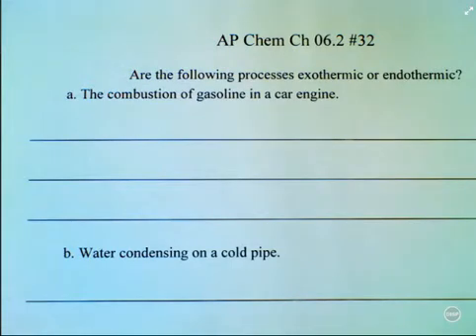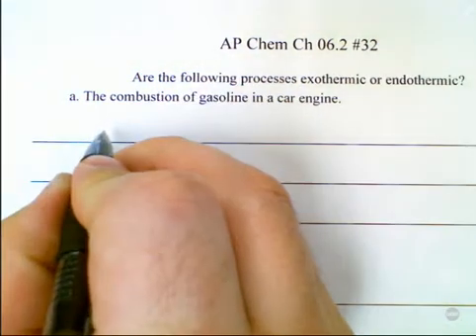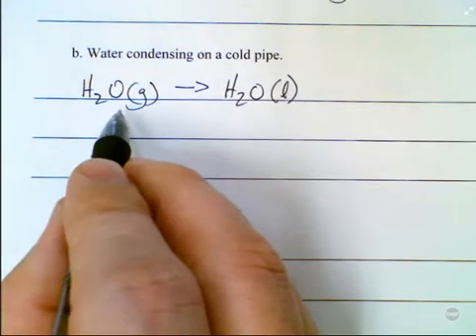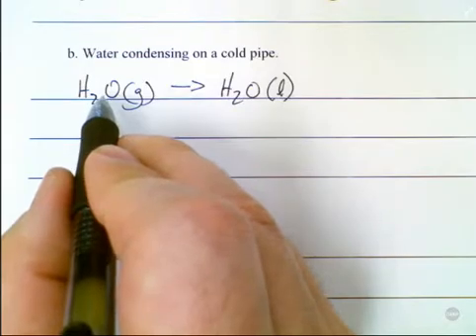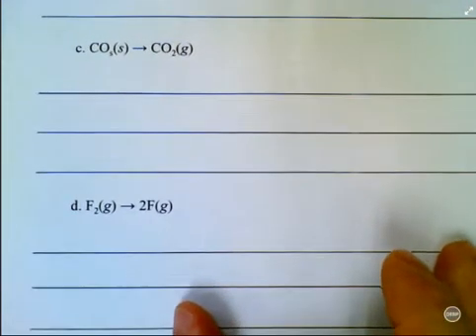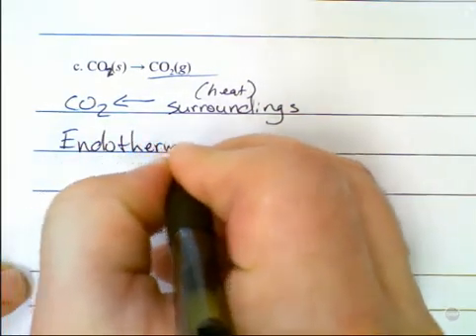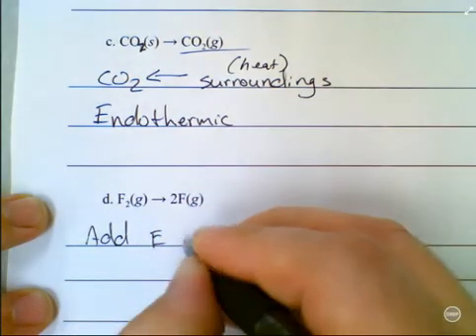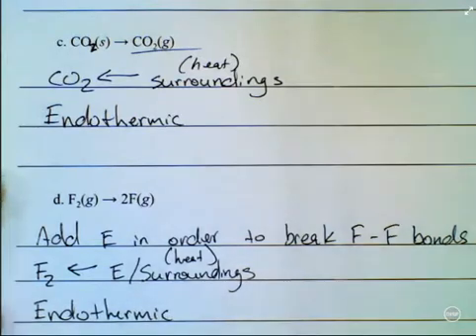AP Chem Ch 06.2 Sample Problem #32